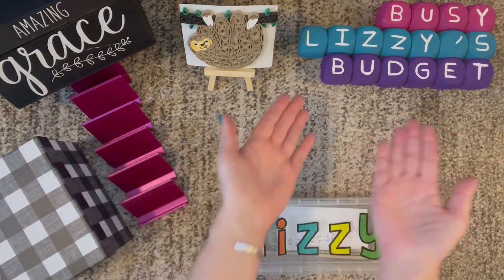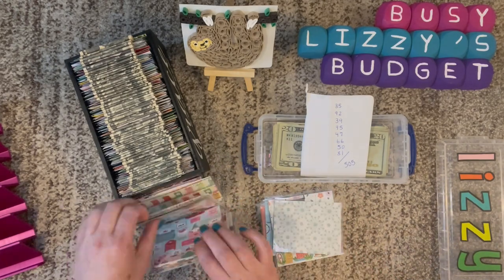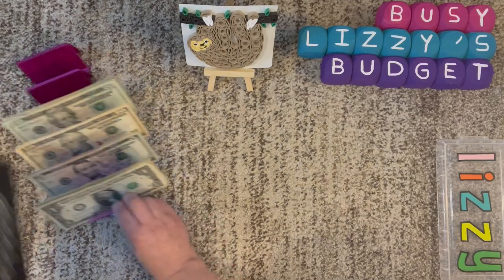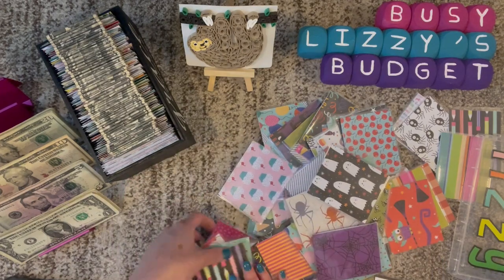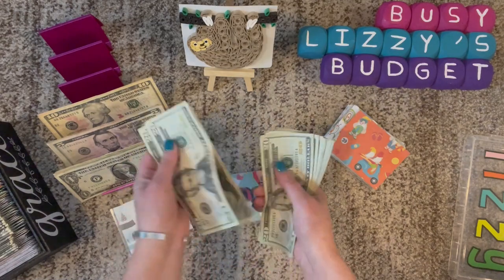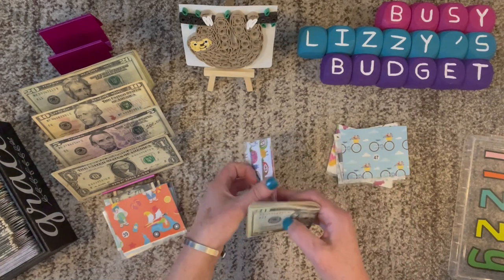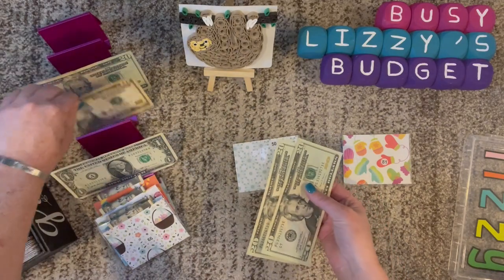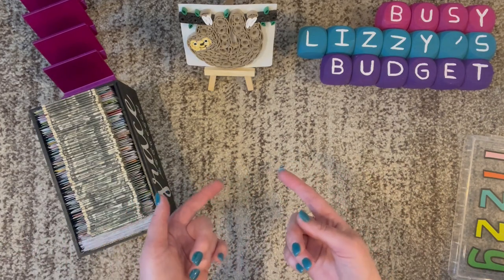GIVEAWAY! | CASH STUFFING $505 | 100 ENVELOPE BOX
xo,
Lizzy